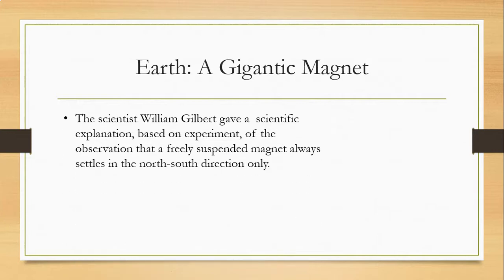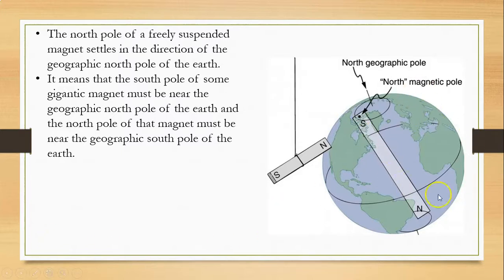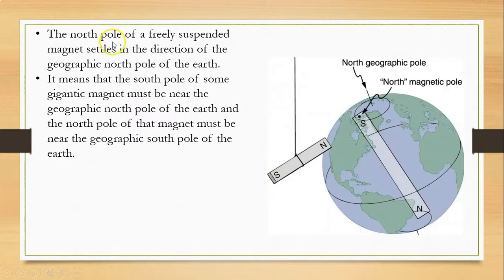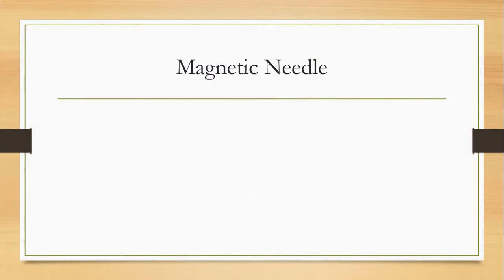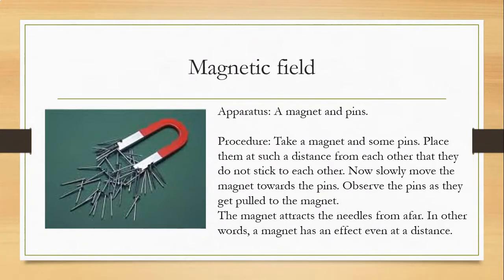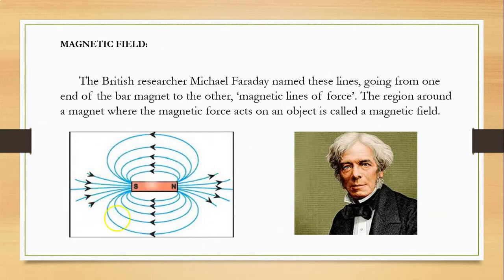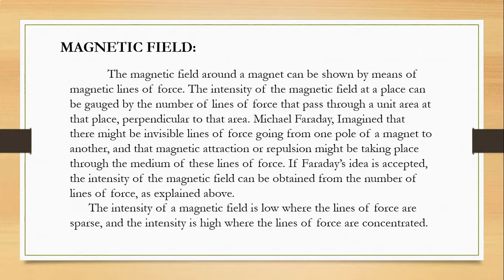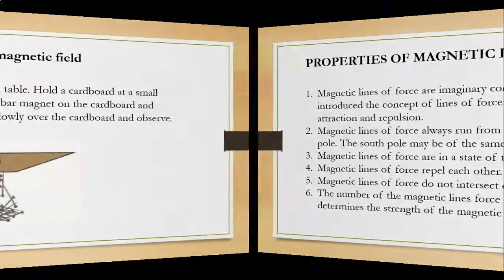Properties of Magnetic Field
Earth as a magnet, magnetic needle, magnetic field